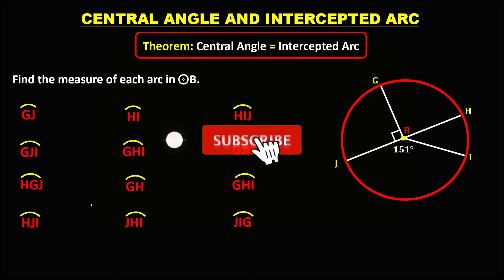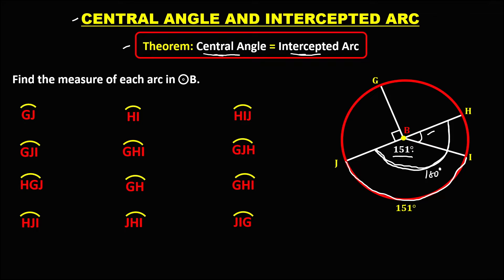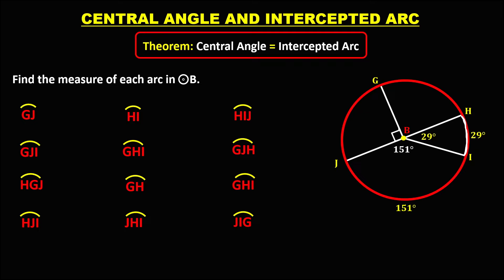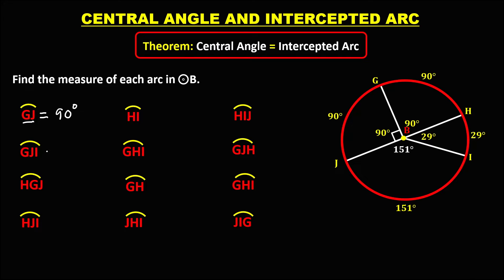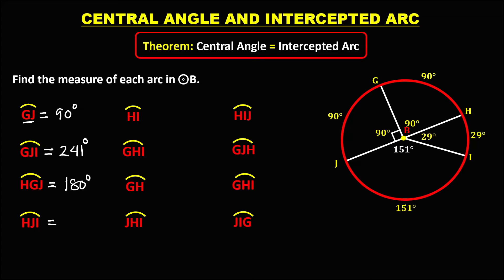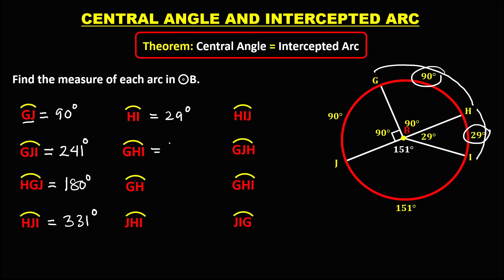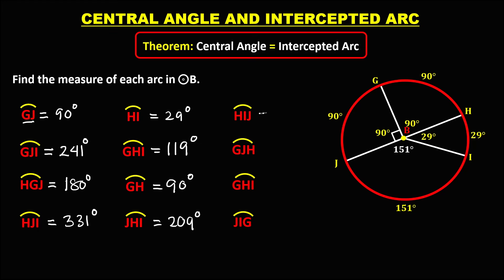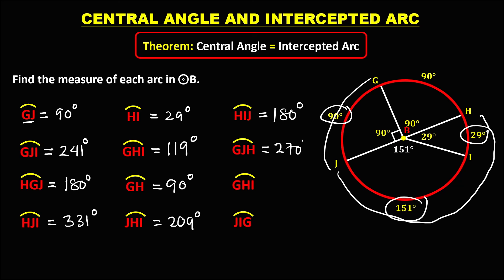CENTRAL ANGLE AND INTERCEPTED ARC